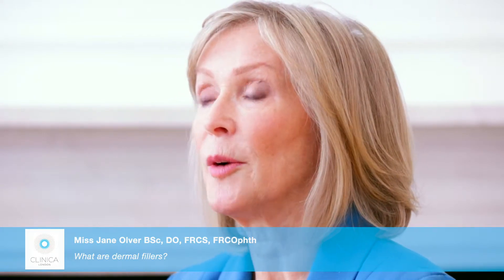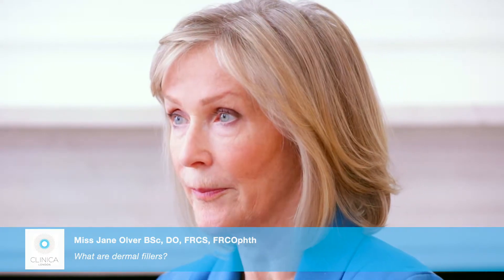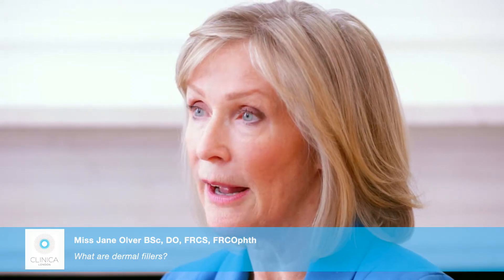What are dermal fillers?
At Clinica London, we offer different types of dermal fillers to treat wrinkles and ageing skin. To learn more about the dermal fillers we offer, please visit our